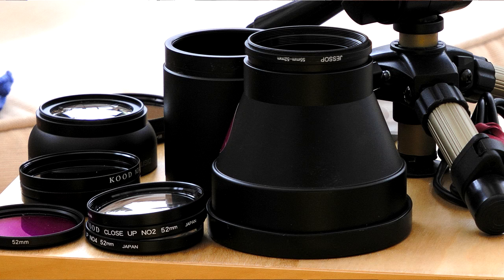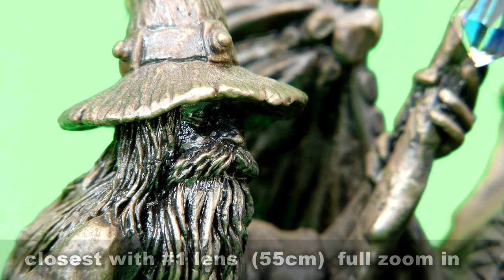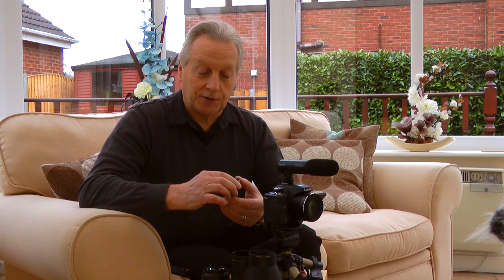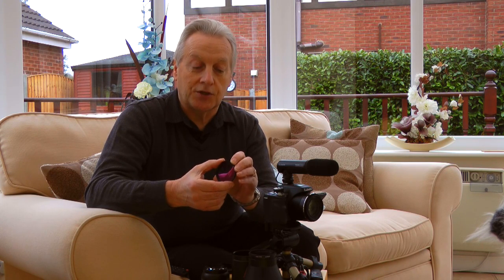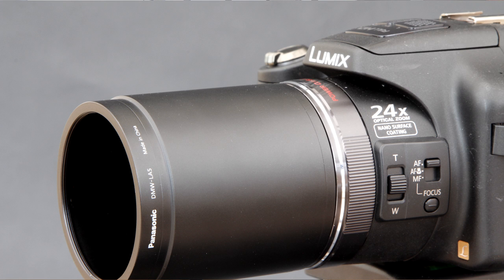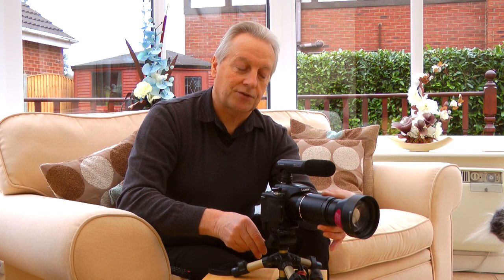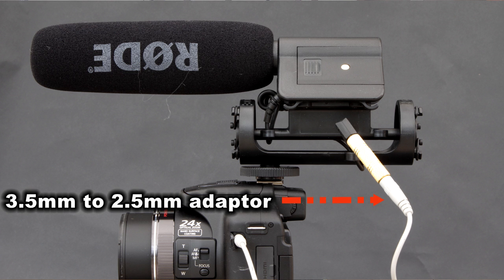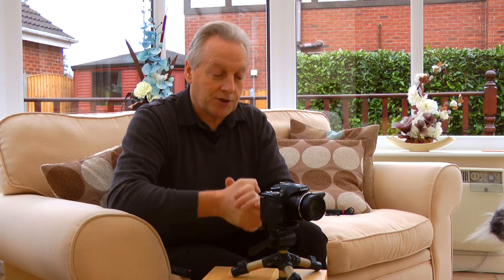Understanding the Panasonic Lumix FZ150, part 5 accessories to enhance your photography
The use of accessories like filters and close up lenses can add a new direction to your photography. In this video i take a look at these, what they do and examples of where to use them. Wide angle and telephoto convertors are demonstrated and the MS1 microphone and remote control device.